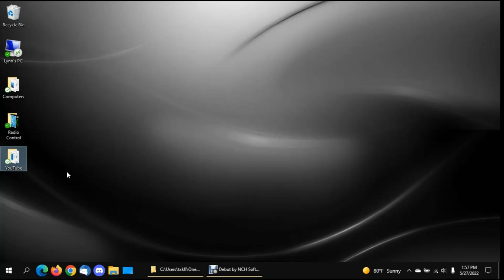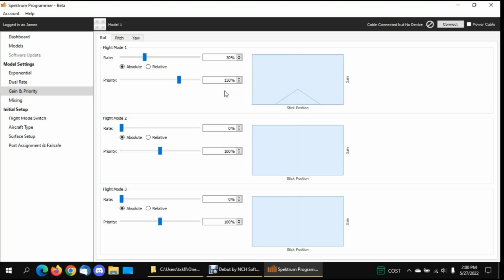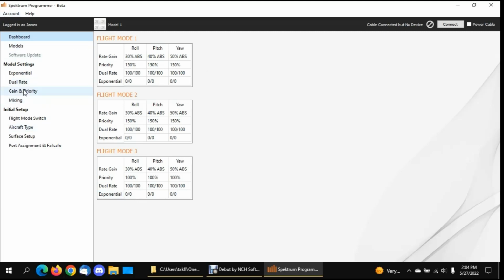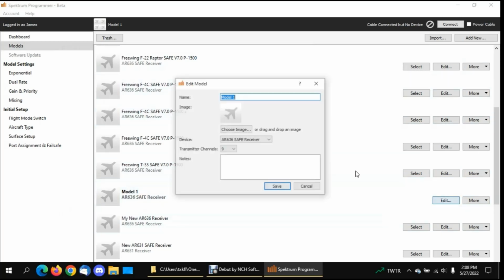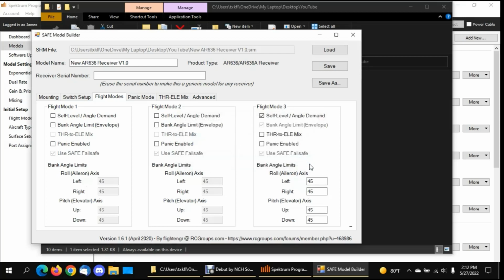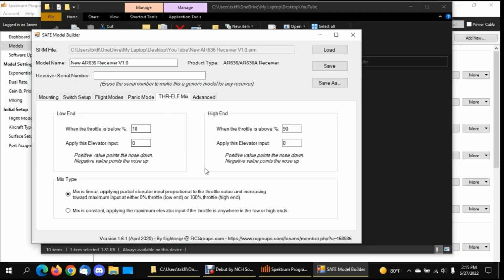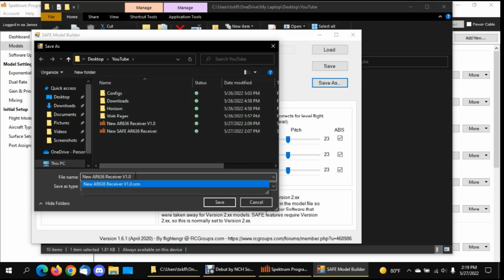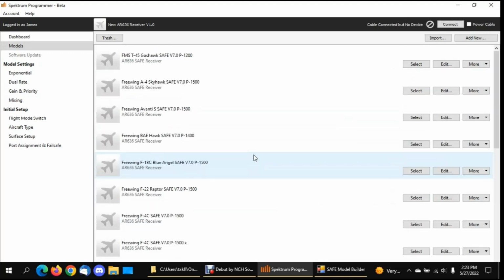Spektrum AR636 AS3X & SAFE Receiver How-To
Here's most of how I set up Spektrum AR636 AS3X/SAFE receivers. This is a rough draft. I plan on doing a better version later. I didn't cover registering your receiver and updating the firmware in this one. I have much more info to share, but it'll take some time to put it all together.

Here are the links to some of the documents, hardware, and files that I use:
8. SAFE Model Builder Program